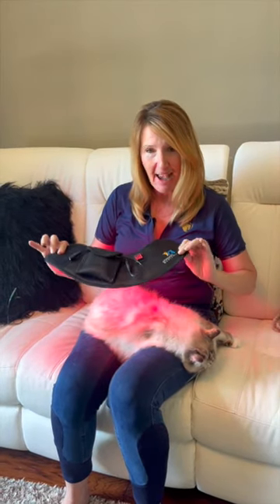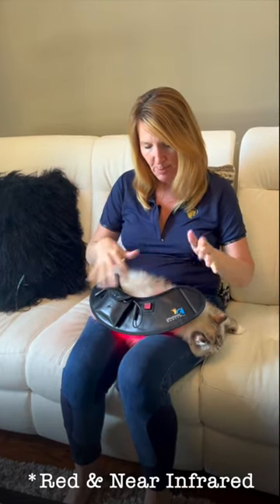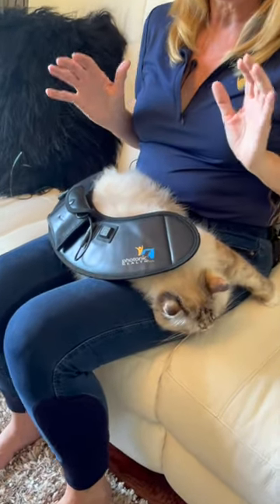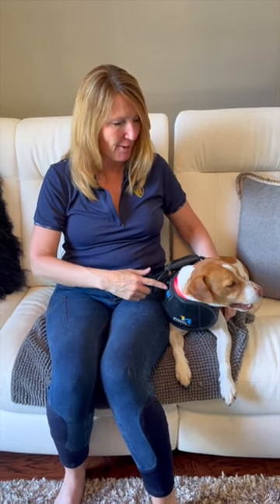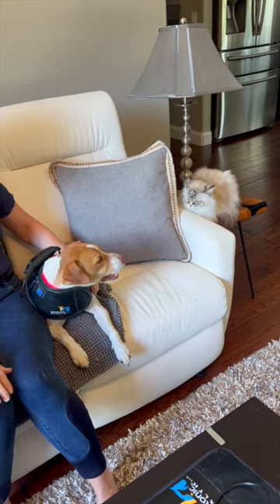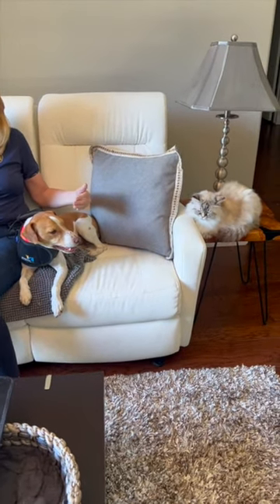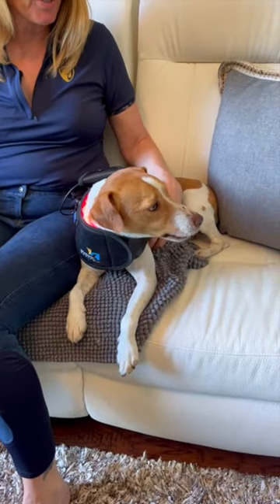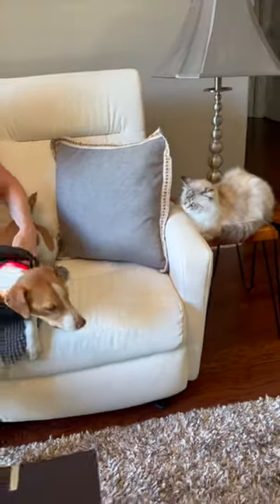Lights, Laughter, Action! Behind-the-Scenes Cat Shenanigans with Our Essential Line!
🐾 Join us on set with Marley the kitty and Henry the Patterdale terrier as they hilariously battle for the spotlight and the soothing red and near-infrared light of our Essential Line Half Wrap. 🌟